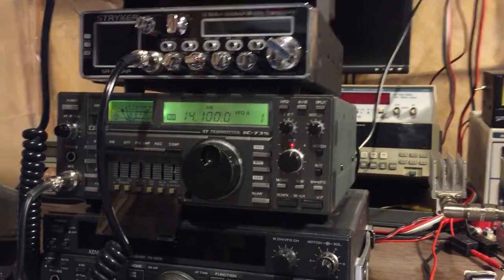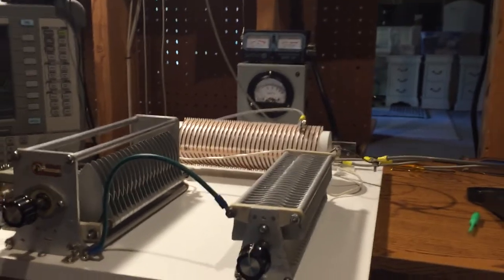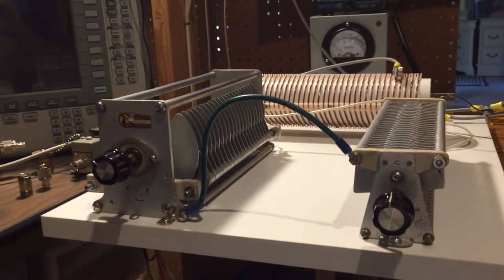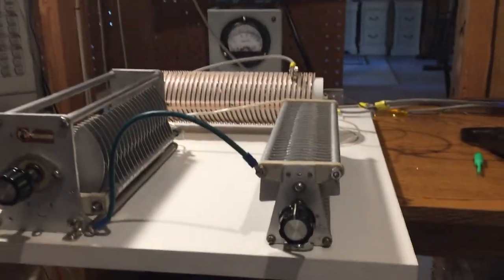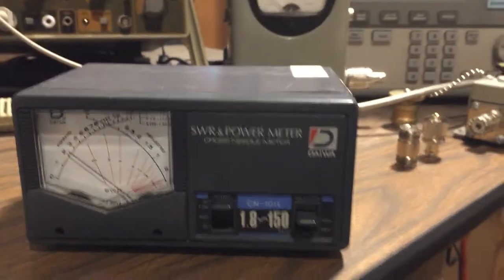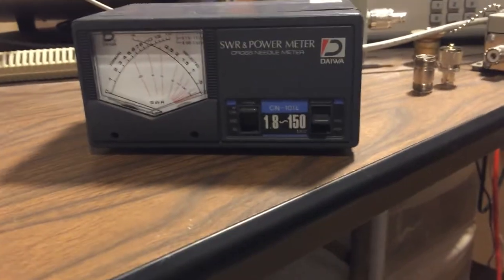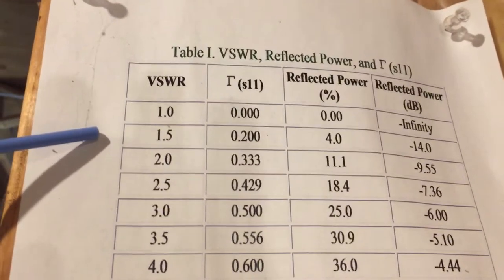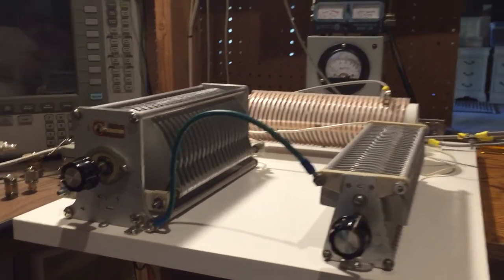RF Man Demos Antenna tuner with LDMOS Amp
This video demonstrates my homebrewed antenna tuner with one of my single LDMOS amplifiers.